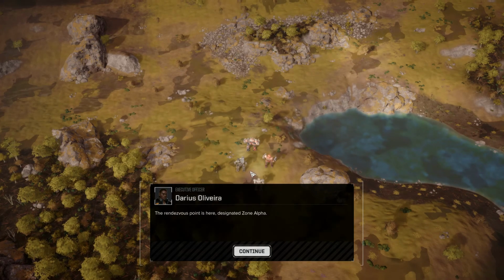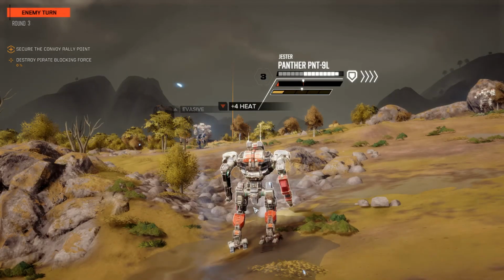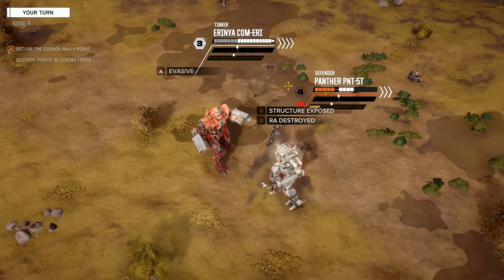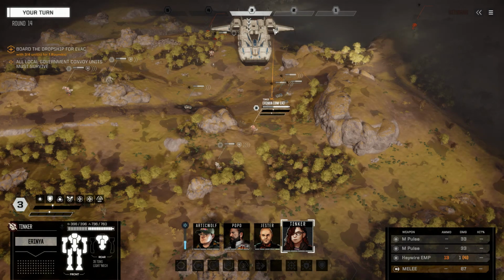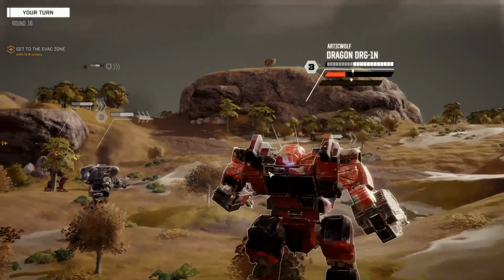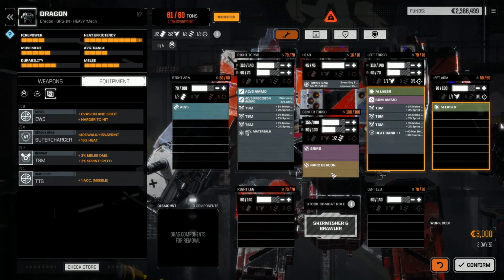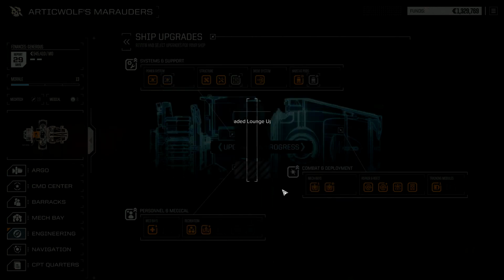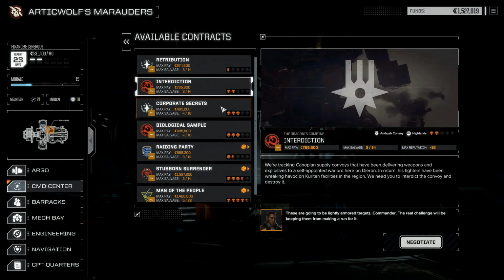RogueTech 14 Caph Escort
RogueTech 14 Caph Escort (Gameplay / Playthrough)

RogueTech is a grouping of mods to provide new challenges and a harsher simgame experience.  The enemies are designed with their best intent to kill us.  Gameplay options that are player friendly in BattleTech are disable and we must fend for ourselves.  The timeline for this mod is at the start of 4th Succession and the War of 3039, when the first technologies of the Helm Core appear around the sphere.

Mods:
RogueTech - All in One